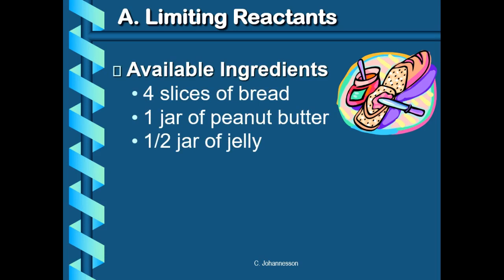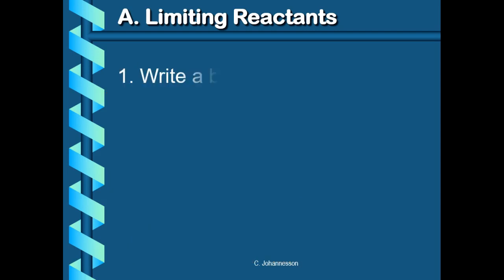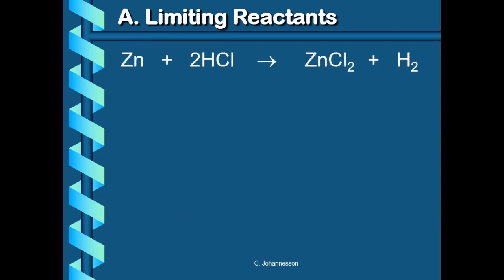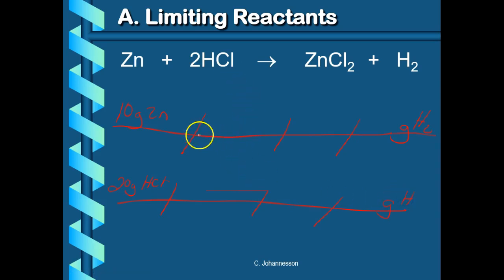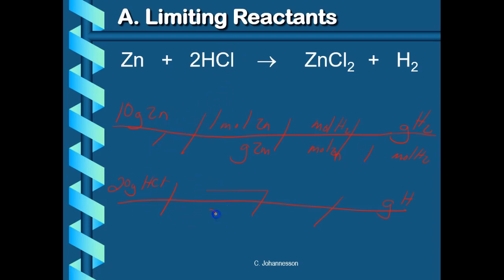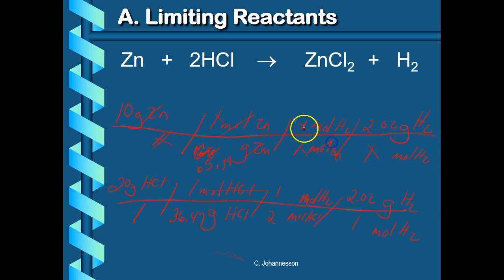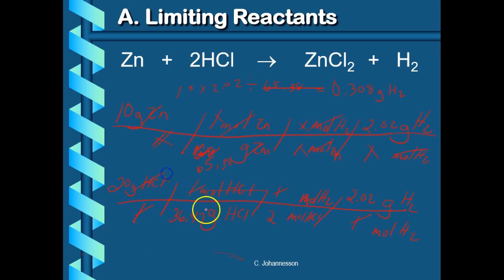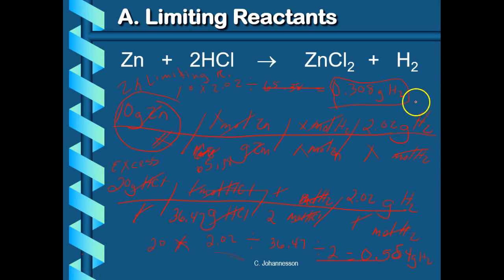10.2 limiting reactants